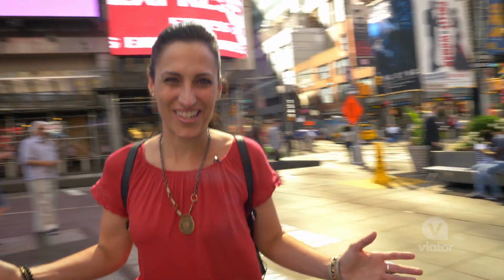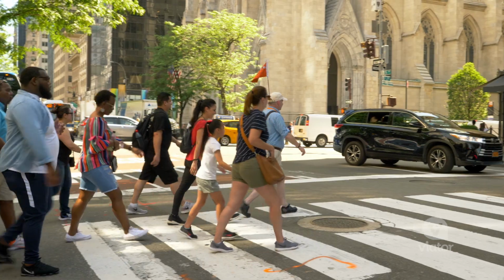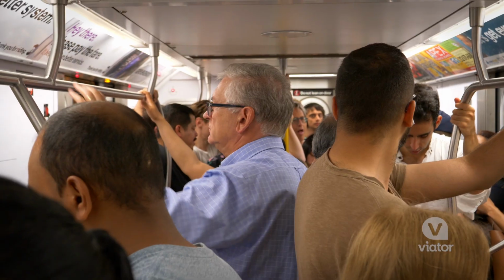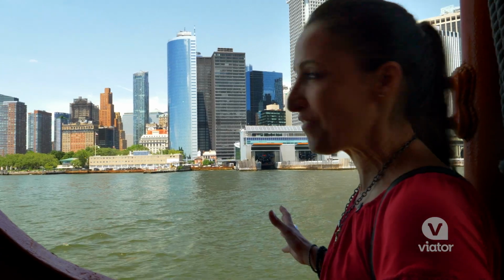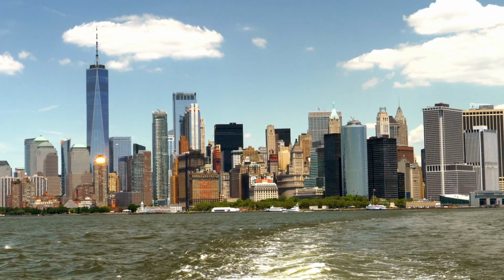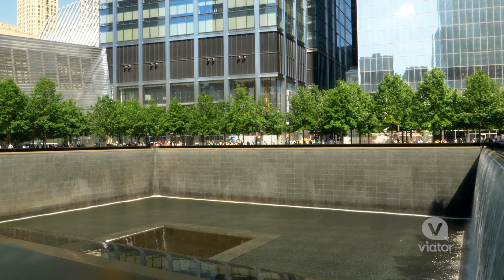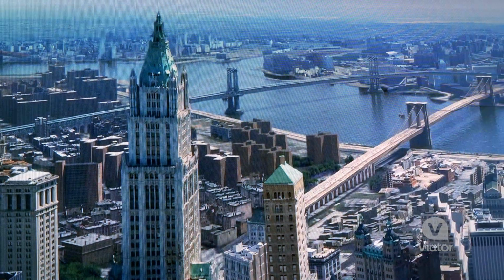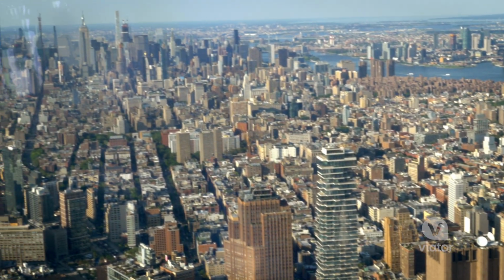Full-Day “Must See” Small-Group Tour with One World Observatory in New York City, New York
Experience New York City by foot, subway, and ferry on this full-day guided tour highlighting many of New York City’s top attractions.

Take the ultimate New York City tour! This seven-hour, small-group guided tour of the Big Apple offers a comprehensive view of the city with stops at Rockefeller Center, the New York Public Library, Grand Central Terminal, the New York Stock Exchange, the Brooklyn Bridge, and One World Observatory, among many other attractions.

Find and Book Over 50,000 Things to Do on Viator, a TripAdvisor Company!
Our team of travel insiders is obsessed with finding the best things to do everywhere we travel.